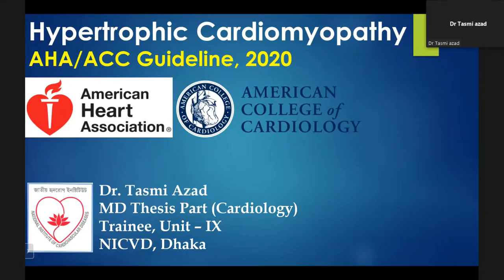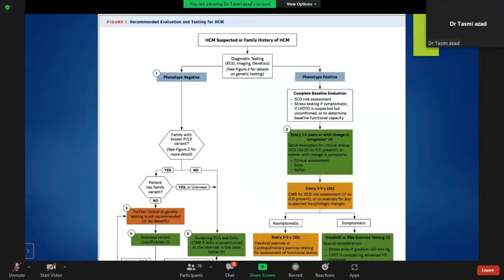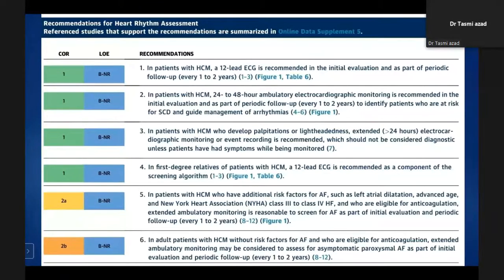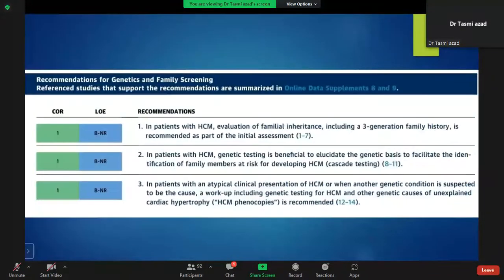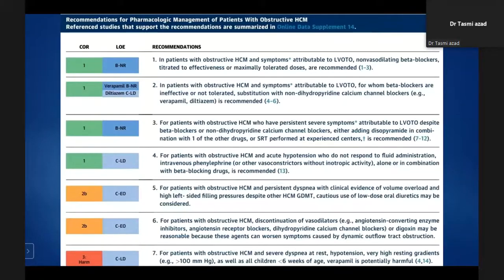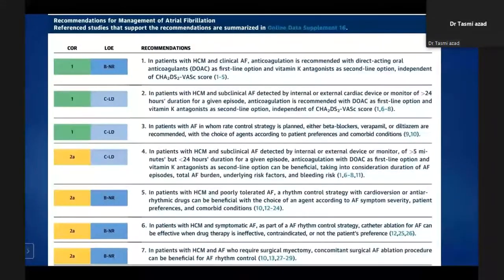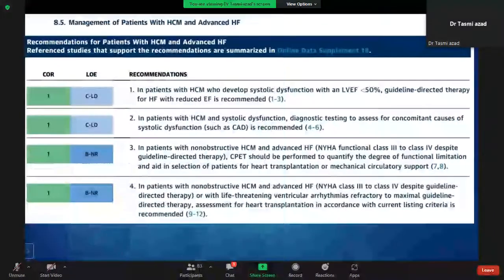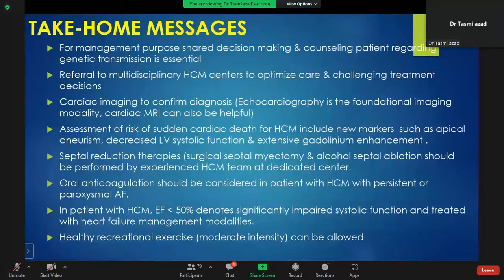HCM (AHA/ACC 2020)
Morning Session: NICVD, Dhaka.
25 August 2021